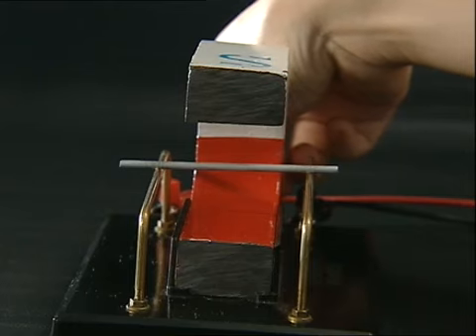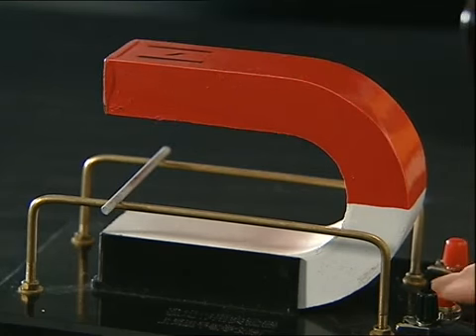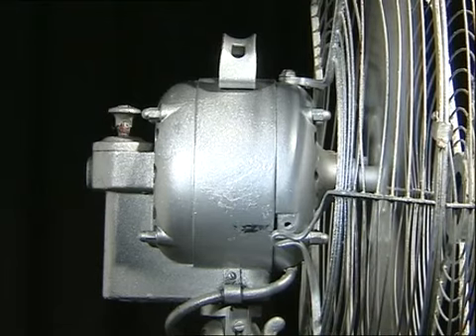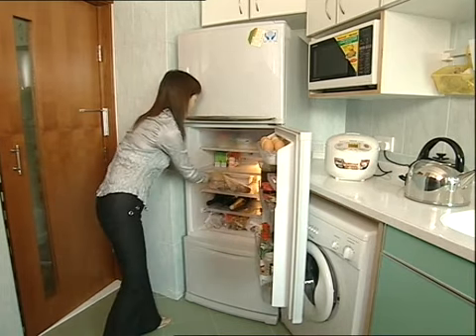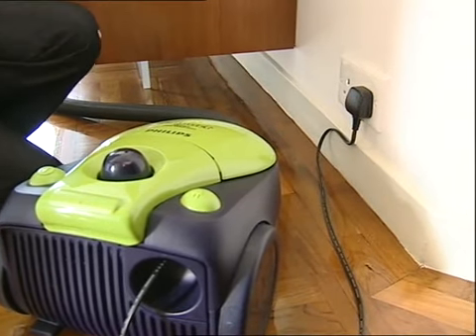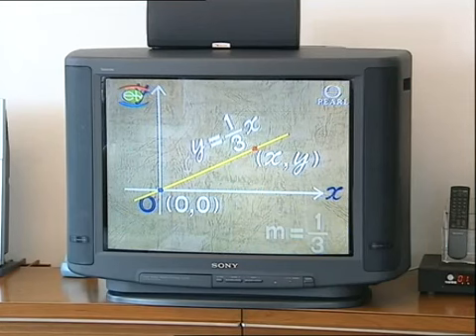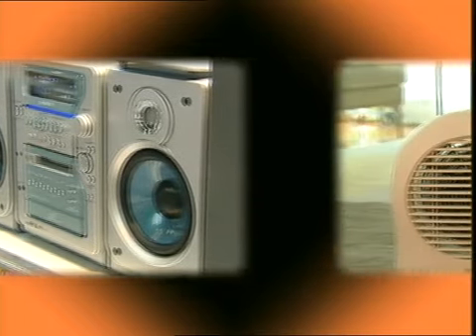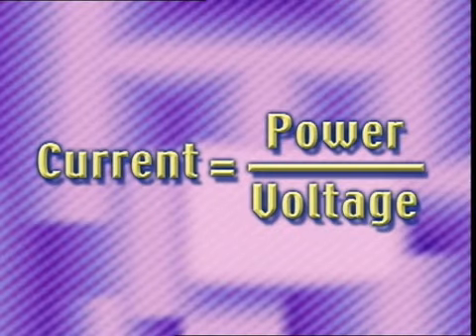etvF2科學 Domestic Electrical Appliances家用電器2007